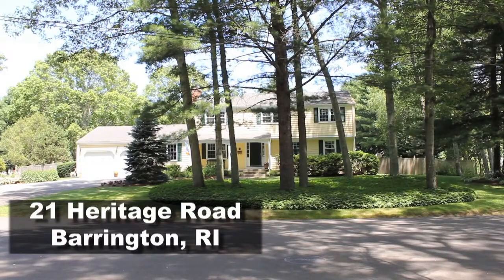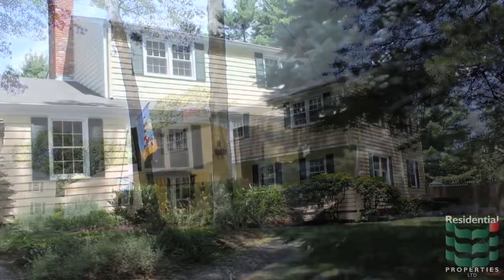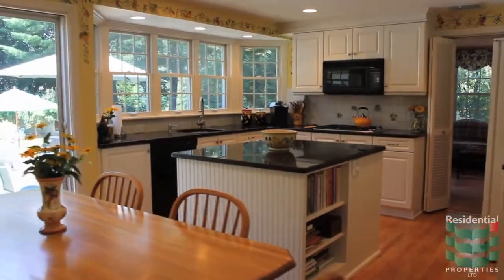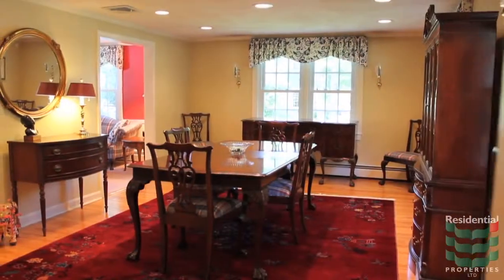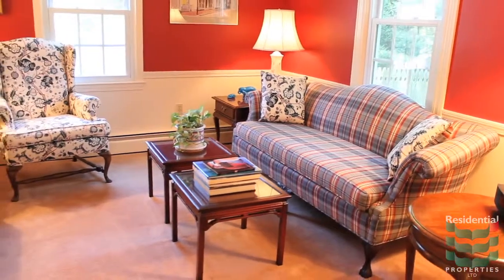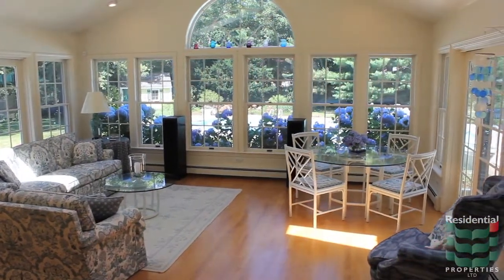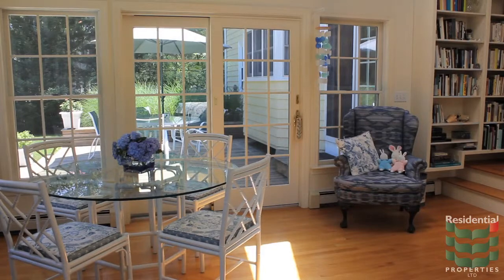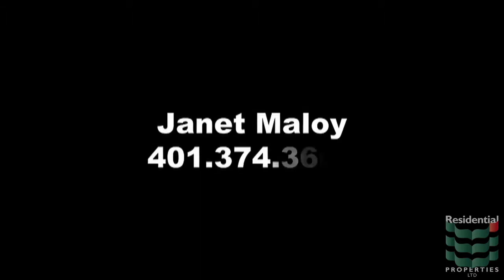21 Heritage Road, Barrington, RI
This four bedroom home is located on a quiet street in the Hampden Meadows section of Barrington, Rhode Island. The front yard is nicely landscaped and a brick walkway weaves up the property to a porch and welcoming entryway. The kitchen was recently renovated, and has granite counter tops, a center island, and large windows, which offer pleasing views of the backyard. The dining room is quite large, and would be an excellent space for entertaining, as it is right off of the living room.

The family room is also spacious, and has a gas fireplace with brick surround, creating a cozy atmosphere. French doors open into a spectacular sun room addition with skylights. Wide windows offer lots of natural sunlight and great views of the backyard, and built-in bookshelves and cabinets make organization a breeze.

The master bedroom is over sized and the master bath has wooden cabinets, a spa-like walk-in shower, and a sink with granite counter tops. Three additional bedrooms are right down the hall.

The backyard is exceptionally resort-like. There is a tiered wooden deck off the back of the kitchen, creating the perfect grilling spot. The swimming pool has a diving board and there is a shallow end for the little ones. The grounds have been beautifully landscaped and there are flower gardens in the summertime watered daily by the in ground sprinkler system.

The home is convenient to all major highways, and is not far from shopping centers in Swansea and Seekonk. It is just a stones throw away from Four Town Farm. Not only does this location give you access to Barringtons top rated school system, it is also near to Sowams School (Grades K-3) and Hampden Meadows (Grades 4-5).